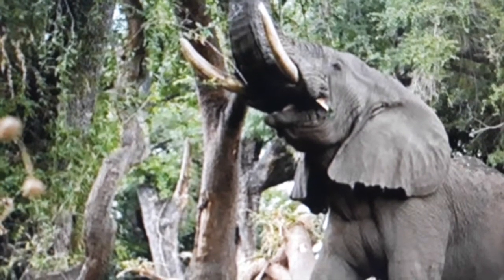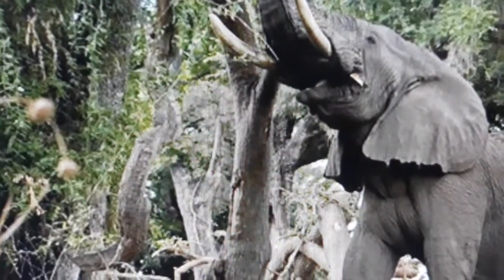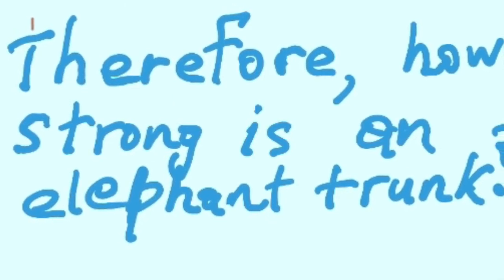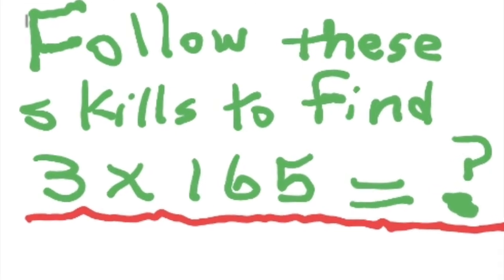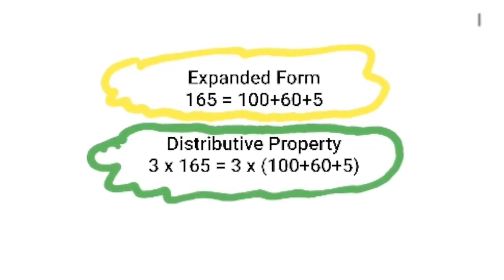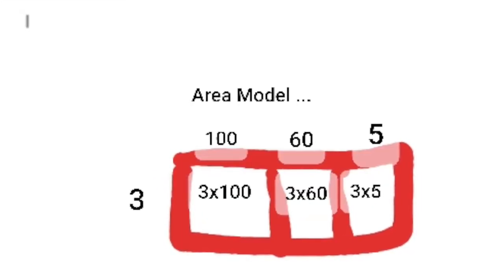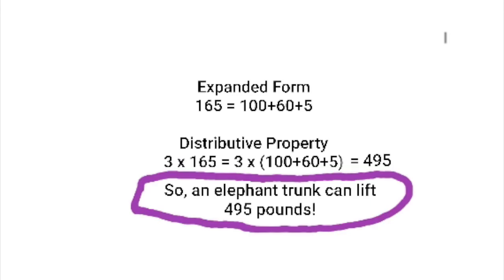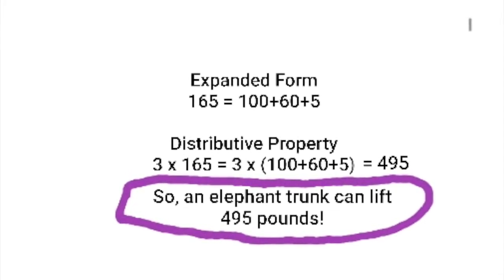HOW STRONG IS AN ELEPHANT'S TRUNK?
Let's keep our brain sharp with simple math! The definition of mathematical skills, expanded form, distributed property, area model, and partial product can easily be googled.